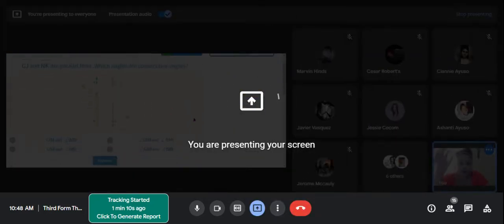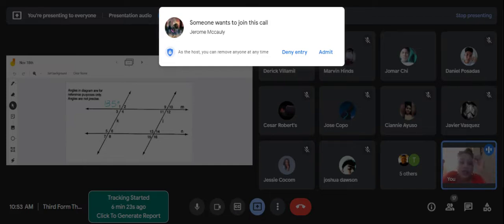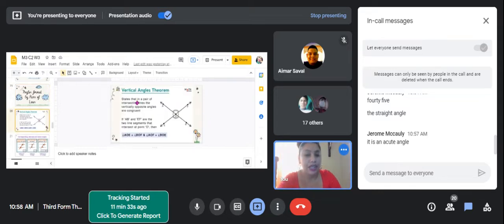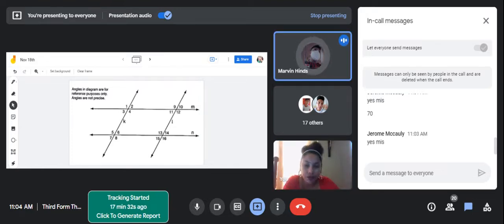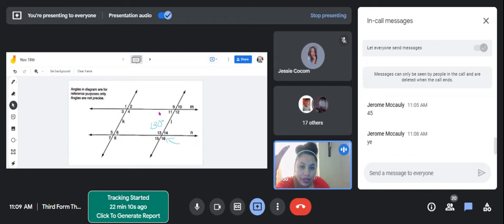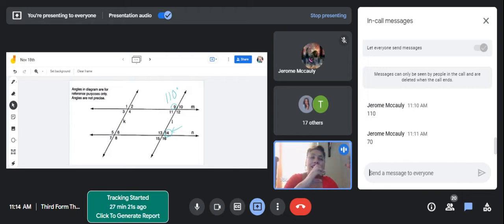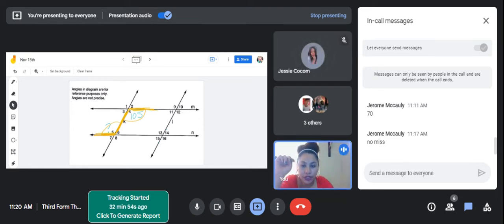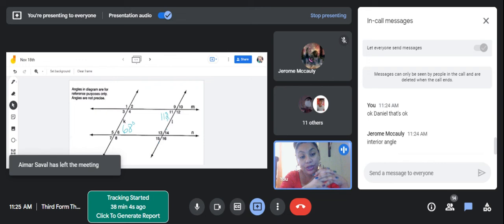November 18th, 2021 Mathematics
Third Form
Angles formed by Pairs of Lines